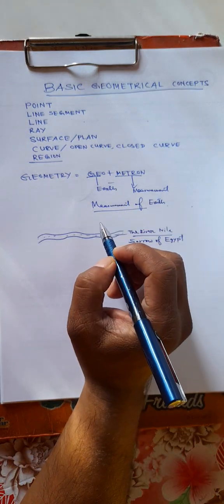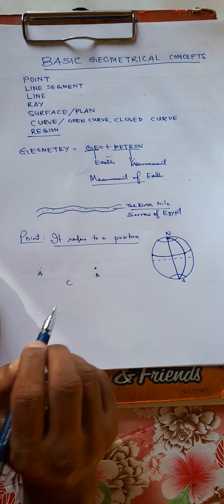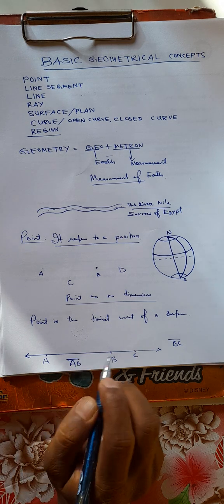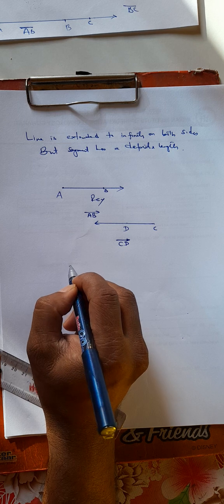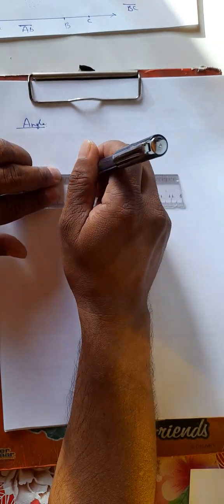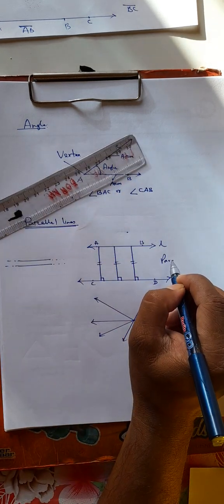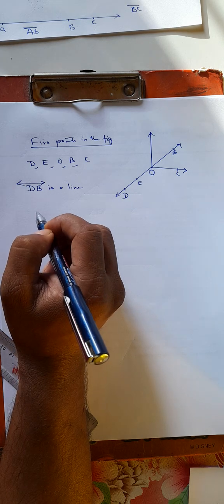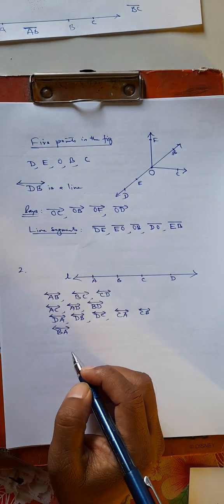CBSE CLASS VI : BASIC CONCEPTS OF GEOMETRY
Students will know the origin of Geometry. What is the meaning of geometry? Let us learn Point, line, line segment, ray etc here.